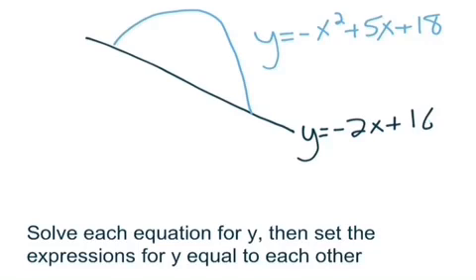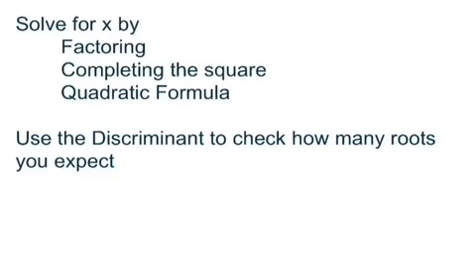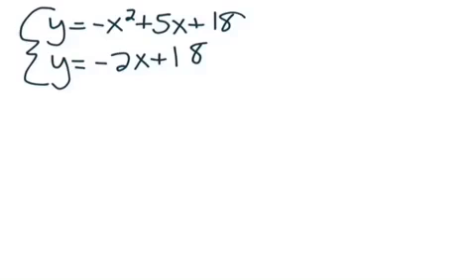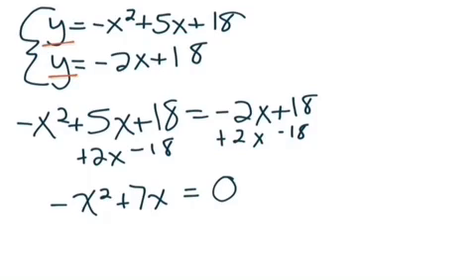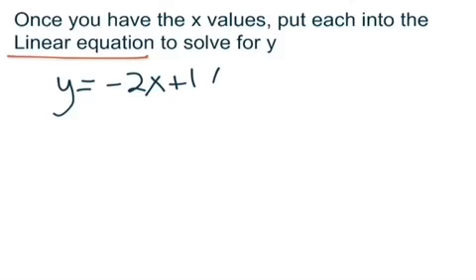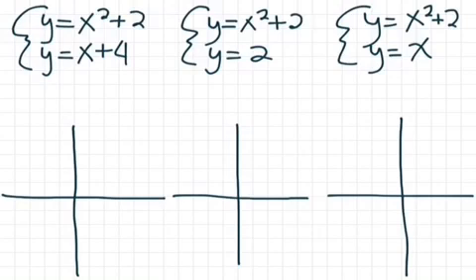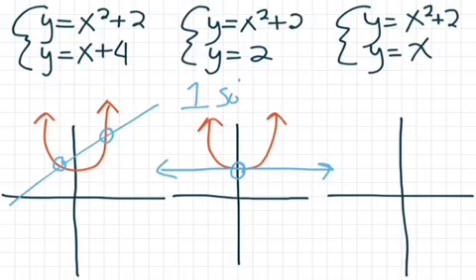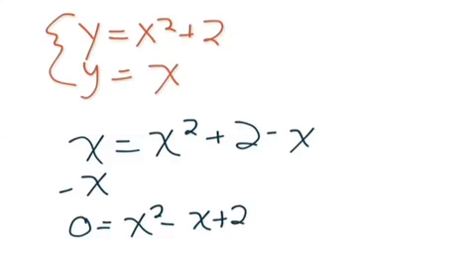10-8 Solve Linear Quadratic Systems